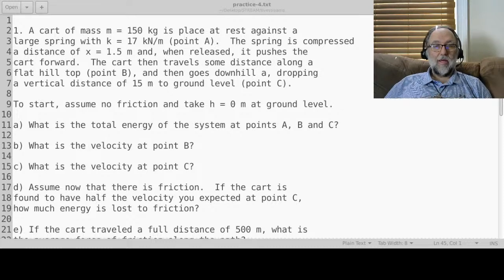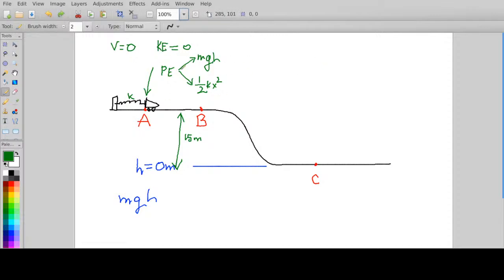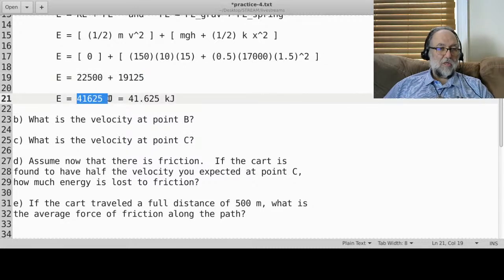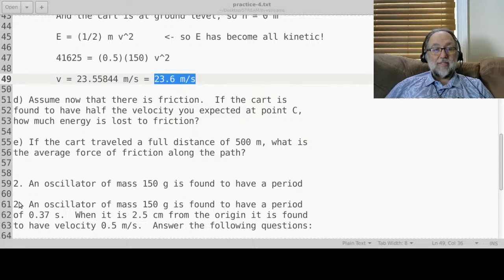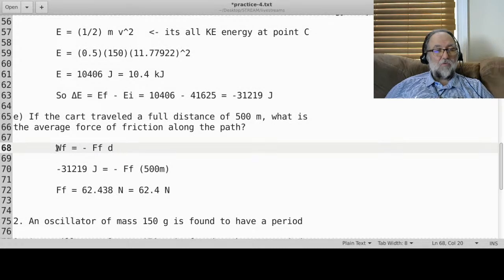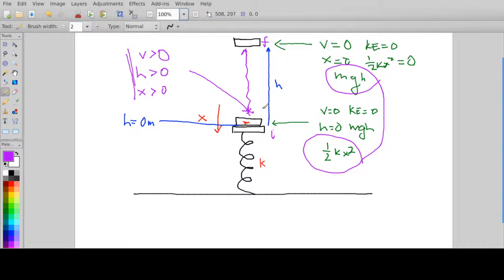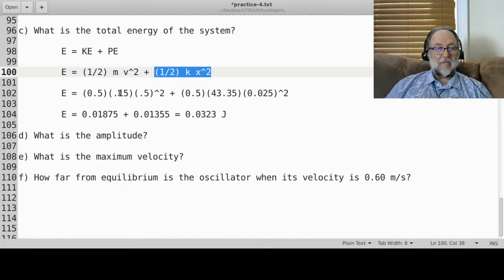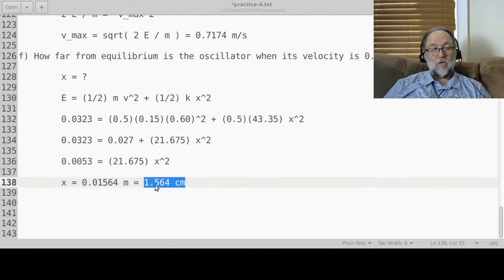Physics Live Stream - Phy 101 A - Oct 23, 2020